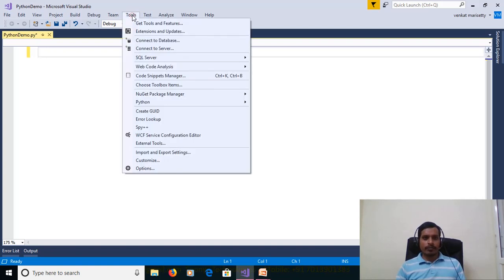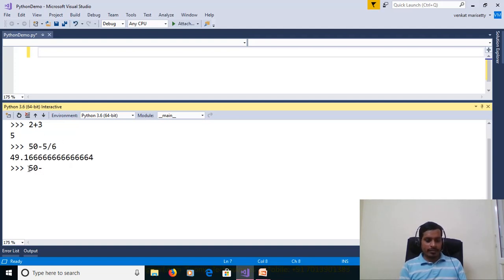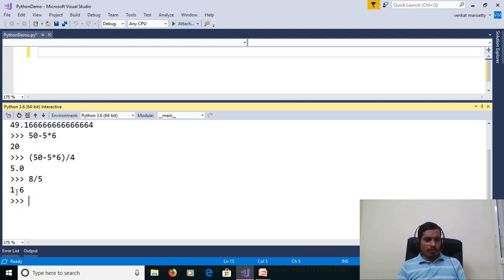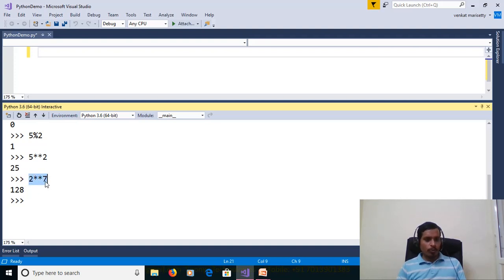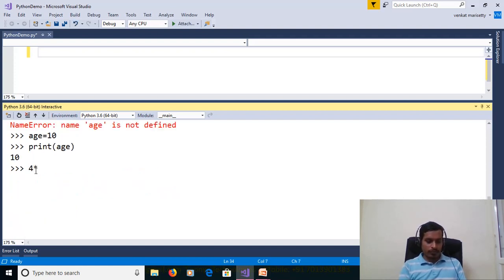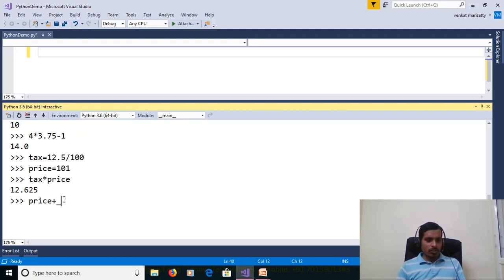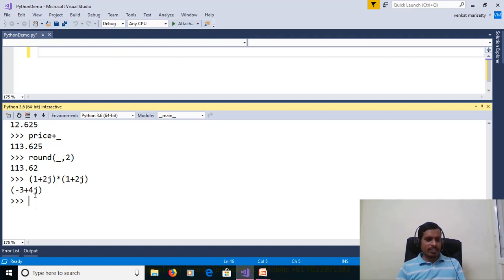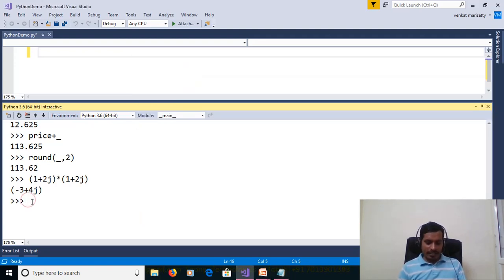Part 2 - Using Python as a Calculator for Numbers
This video explains Using Python as a Calculator for Numbers